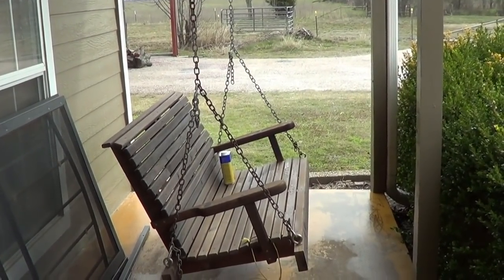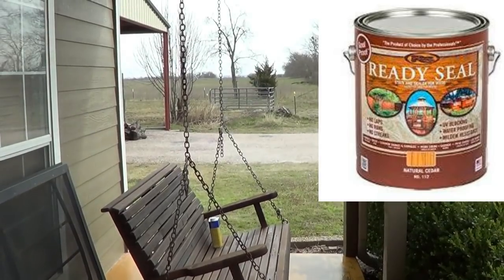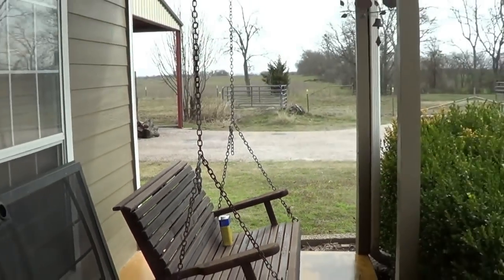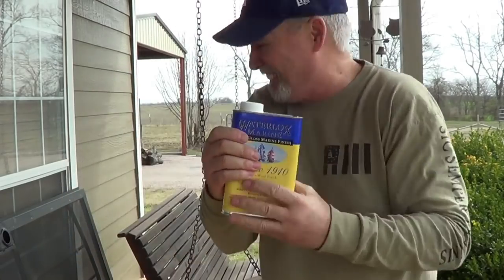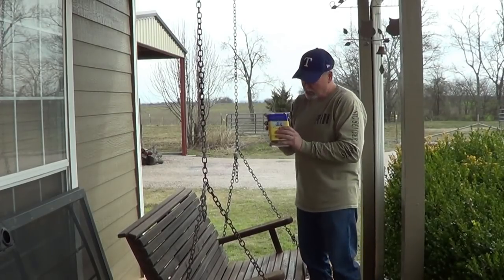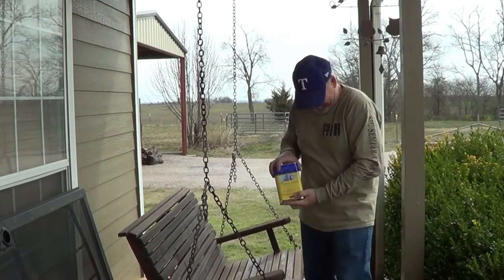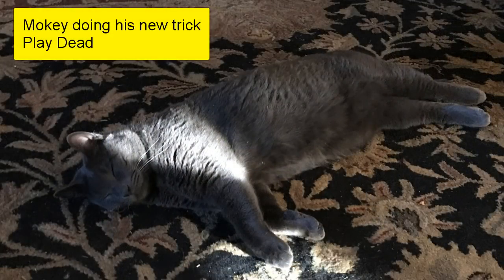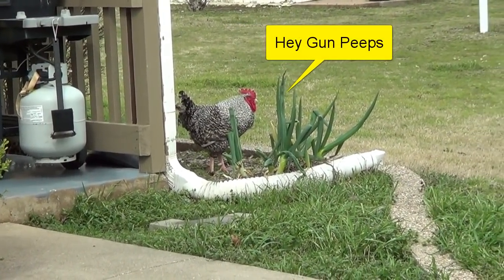Teaser Video On Upcoming Video - Warning This May Shock Some Viewers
If you are easily triggered this may not be a good video for you. NOTE: MY TWITTER IS  @Horsyguy